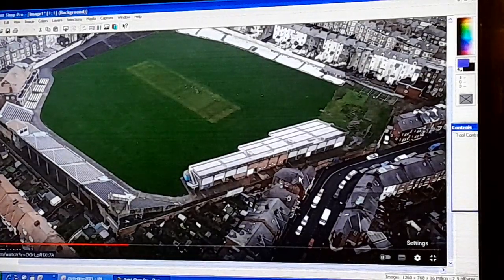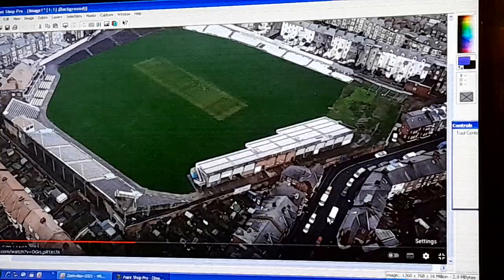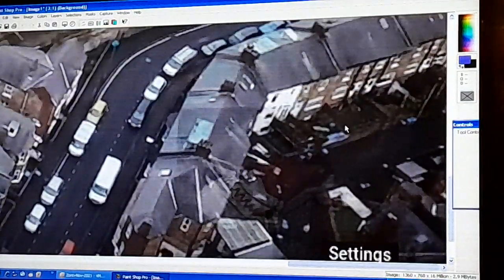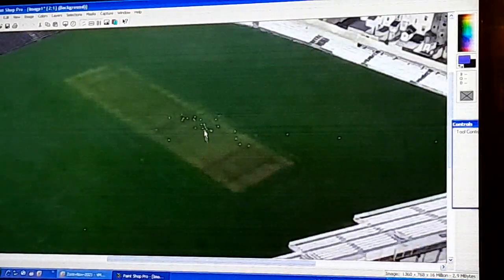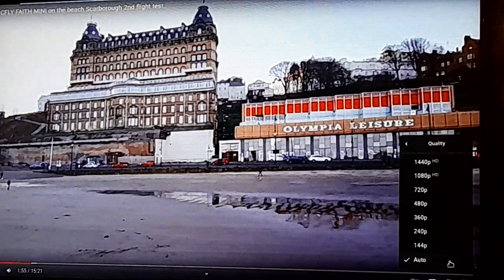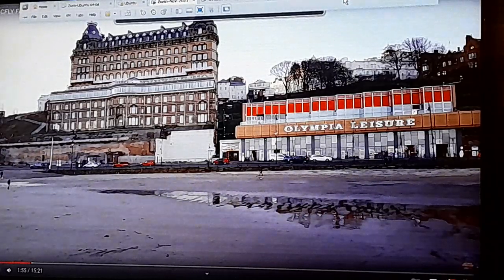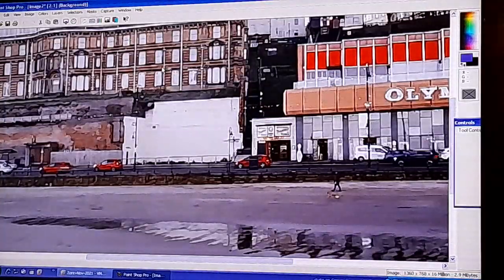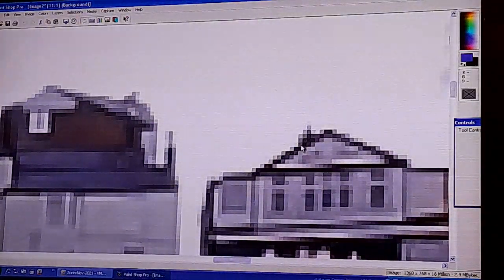A drone demonstration on privacy is not being violated!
A digital zoom can not violate a person's identity even with 4K video still from over 200 feet distance. As images rapidly become pixelated.